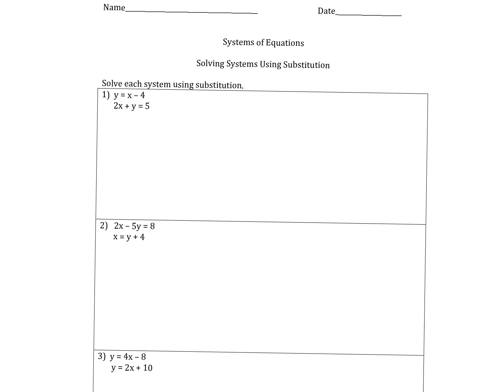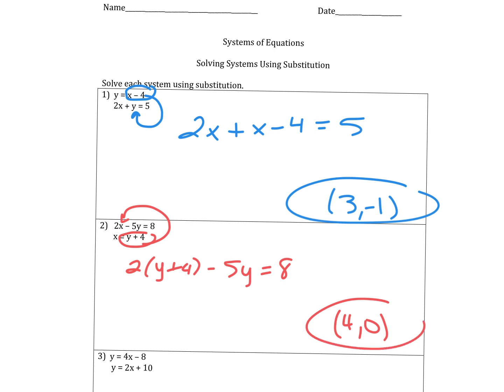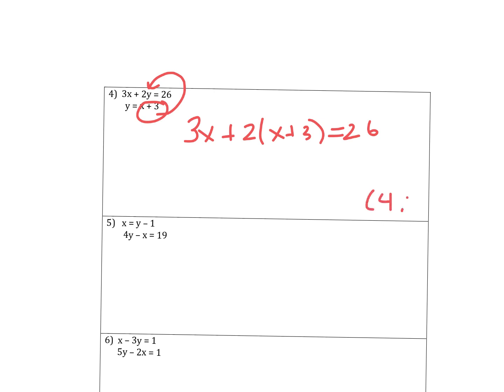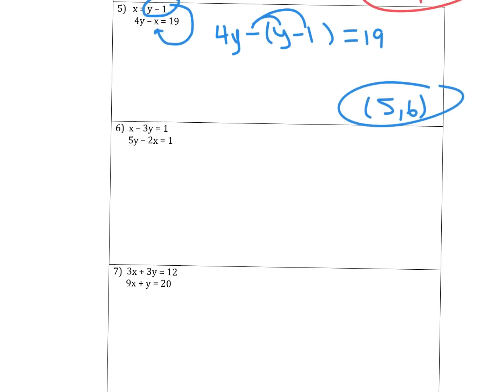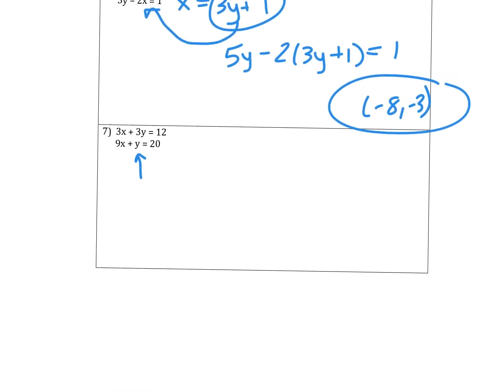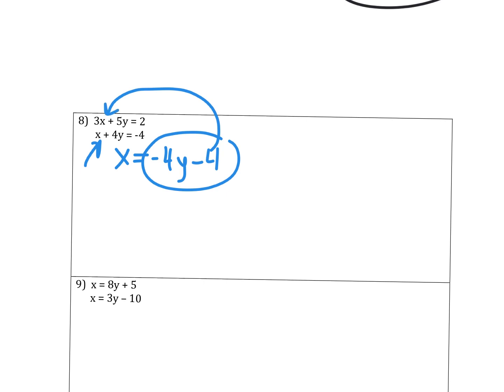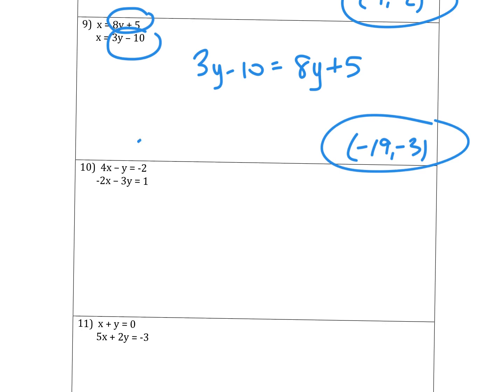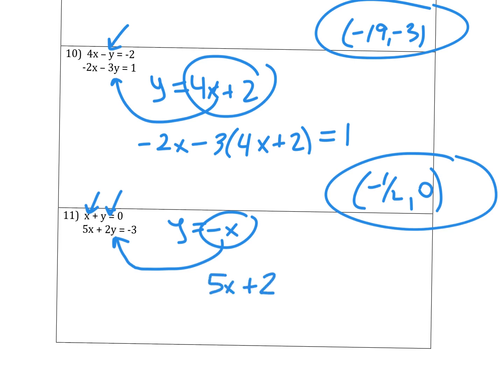Systems 2 Substitution 11